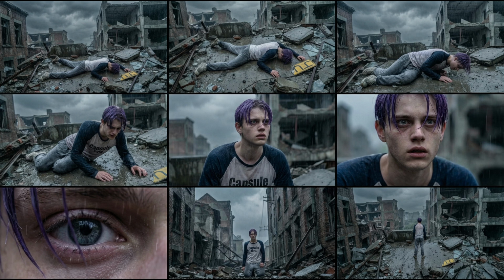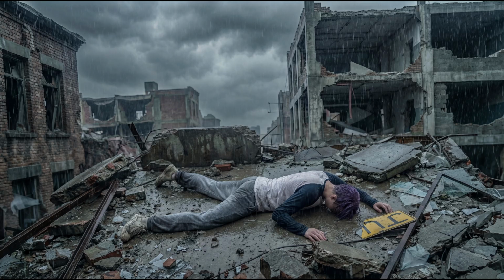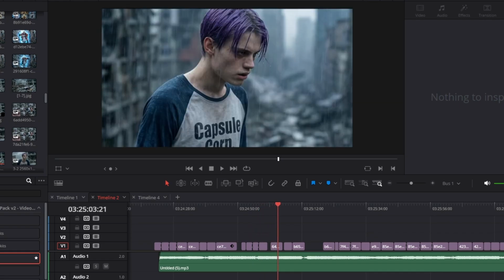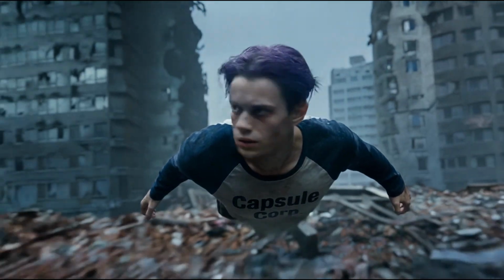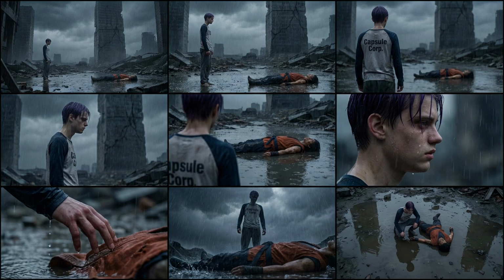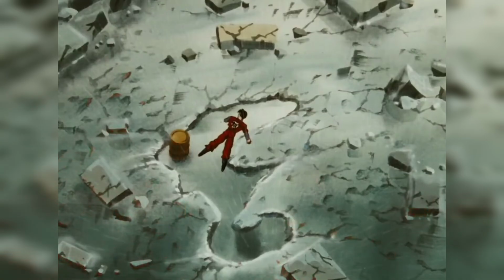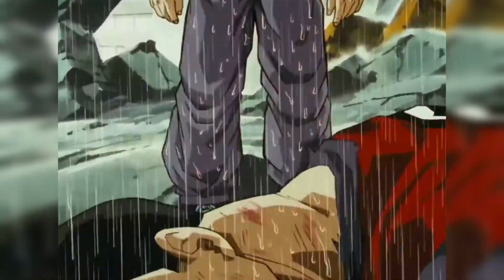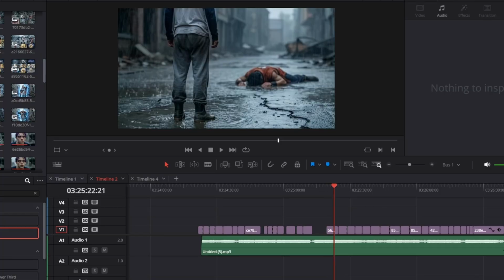Dragon Ball Z: The History of Trunks (2027) | Signal Syndicate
In this video I tried to recreate a scene from Dragon Ball Z: The History of Trunks (1993) using AI video tools.

The goal was not to make a perfect one-to-one remake, but to create a realistic reimagining of the moment when Trunks discovers Gohan and transforms.

I used Kling 3 Pro for the video generation and Nano Banana Pro for image generation and upscaling. The process involved generating many storyboards, testing different character designs, creating environments for the destroyed city, and then turning the best panels into animated clips.

The transformation scene was the hardest part of the project, especially generating the scream and chaotic environment.

🎬 Tools used
Kling 3 Pro
Nano Banana Pro
DaVinci Resolve
ElevenLabs (for sound effects)

⚔️ Live Action / AI Cinematic Style
🔥 Story-driven action with realistic visuals

dragon ball ai
kling ai
kling 3
ai video generation
ai animation
dragon ball live action
history of trunks
trunks transformation
dragon ball z transformation
ai remake
ai generated video
ai filmmaking
ai movie scene
ai video tools
kling ai test
dragon ball reimagined
anime ai remake
ai anime animation
ai video experiment